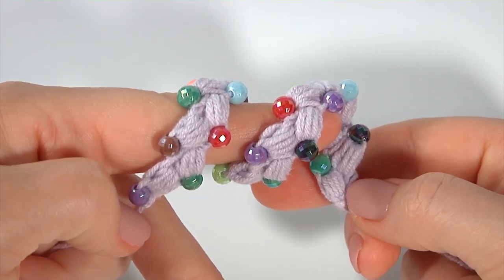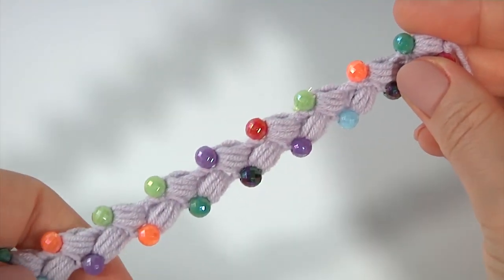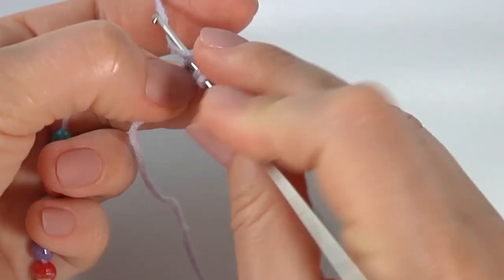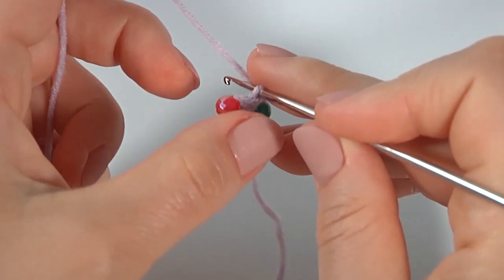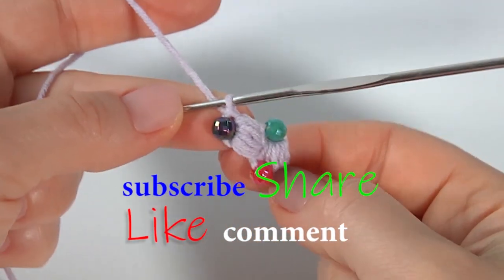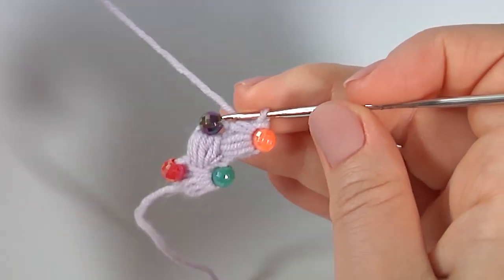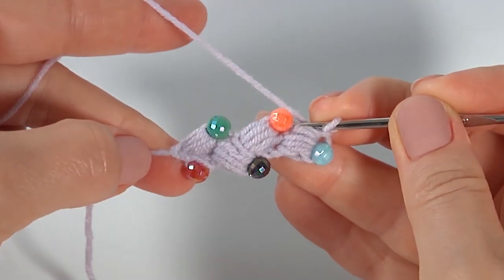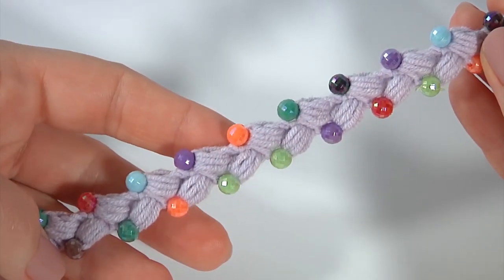Have Fun with Crochet Hook and Beads/Quick and EASY/Bracelet Belt Necklace/Crochet with Beads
Crochet with beads for beginners. Make fun bracelets or other accessories with a step-by-step video tutorial.  Yarn: 55% Cotton, 45% Polyacrylic, 160m in 50g ( or 330m in 50g), 5 ply and crochet hook- size 2mm or 2.25mm (#4 or #2 US standards). Beads: d = 0.6 cm. Tutorial 193